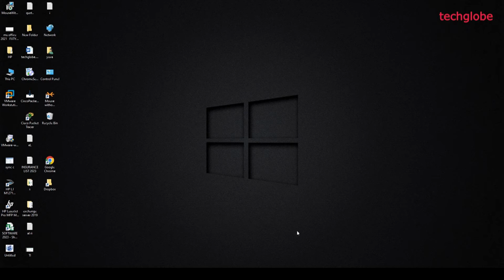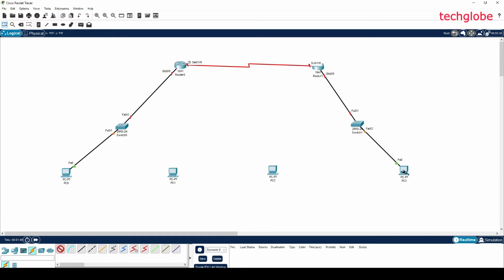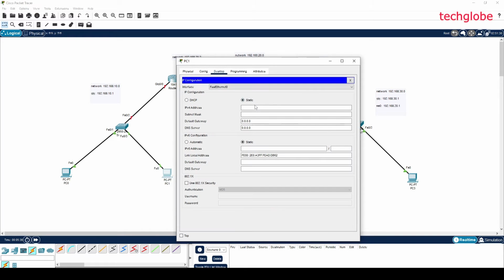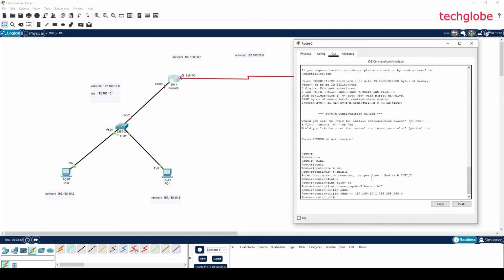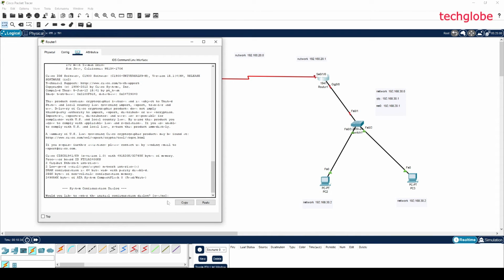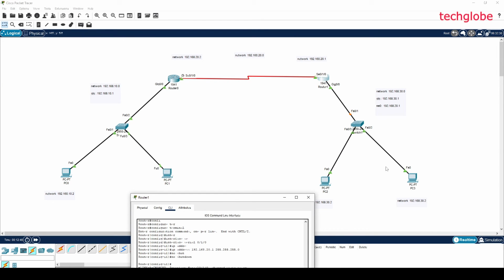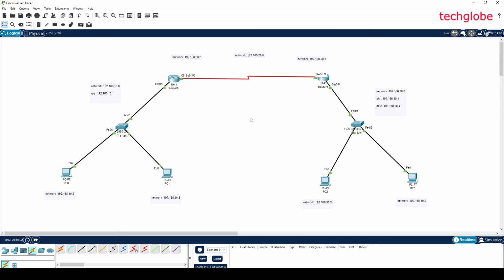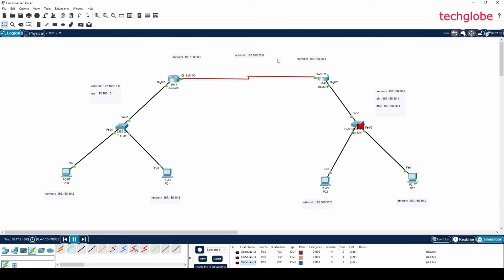Dynamic routing RIP version 1 (Routing information protocol) ciscopackettracer | CCNA